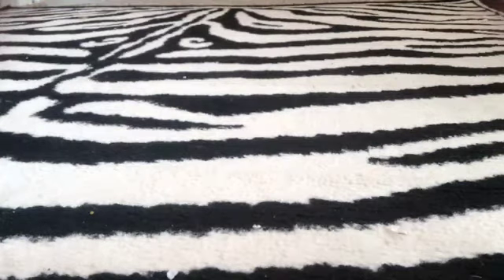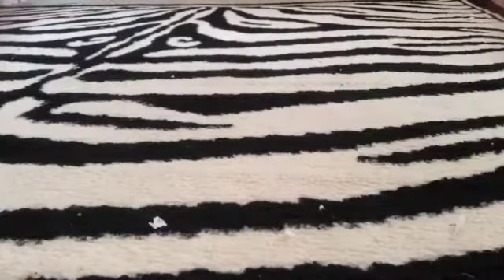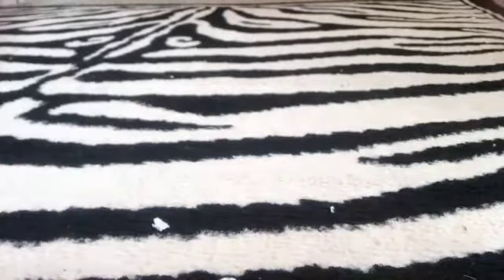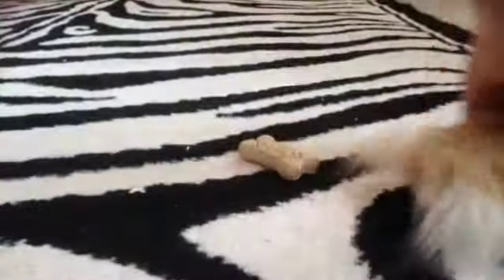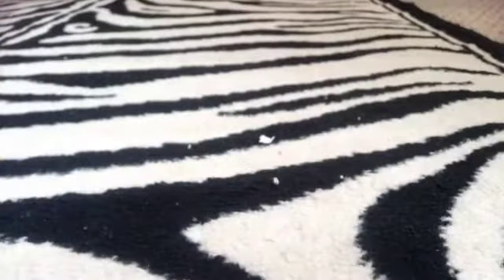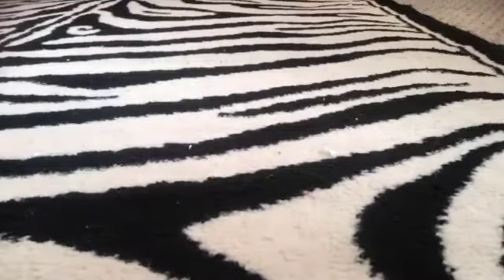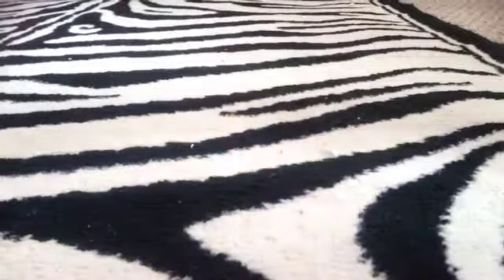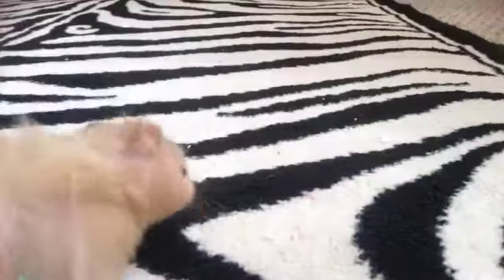First time for you to see pebbles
My crazy hamster